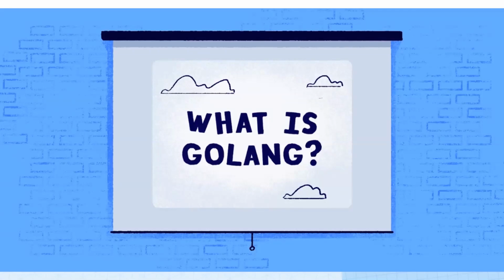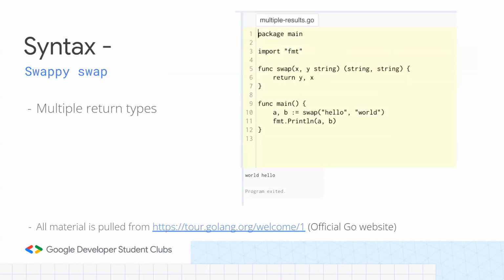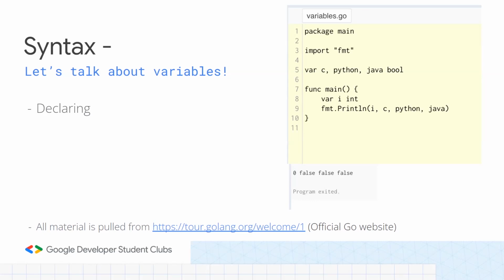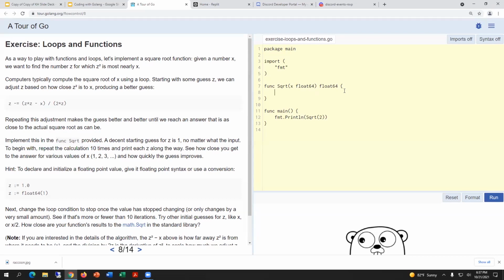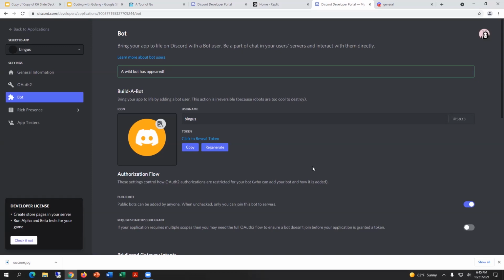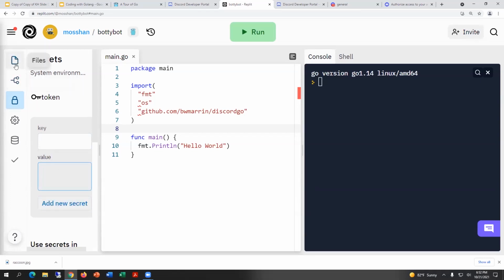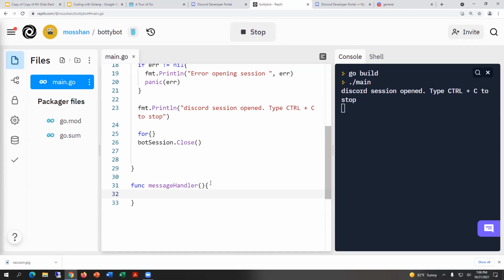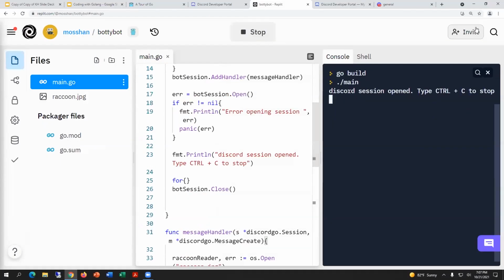Coding with Golang - Google Developer Student Clubs UCF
Join us to learn the basics of Go, a statically typed Google-developed language focused on simplicity and efficiency, and build a Discord bot! This is a collaborative workshop with KnightHacks.